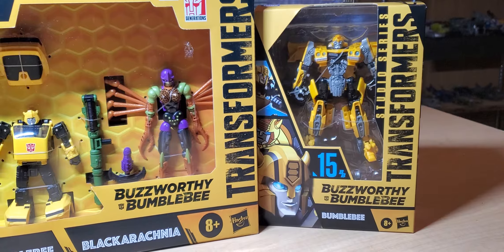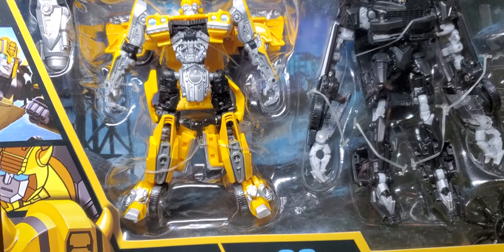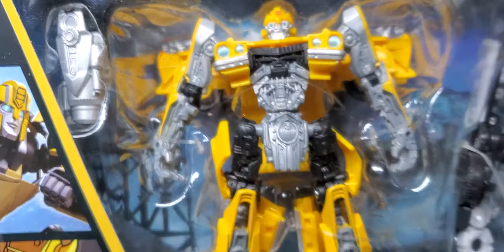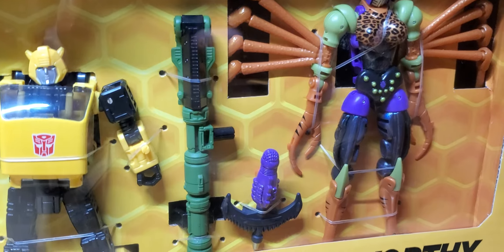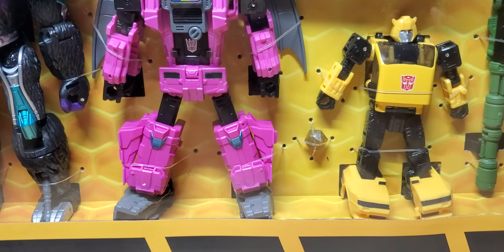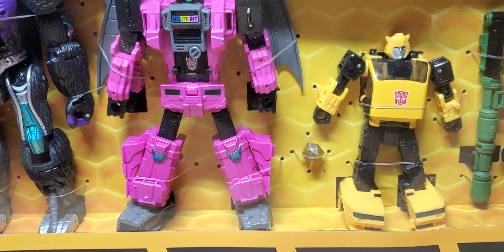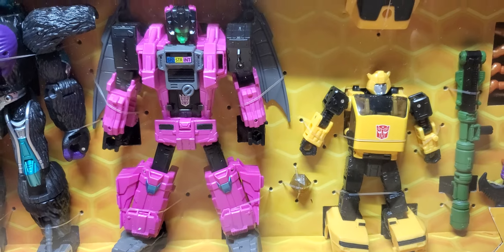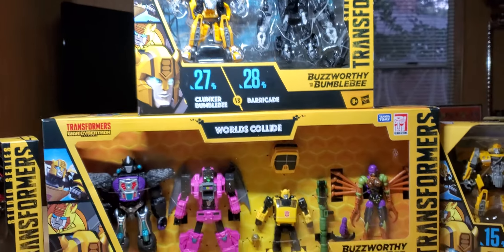BUZZWORTHY Transformers Str8 🔥!!!!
Studio Series/ Buzzworthy Collection